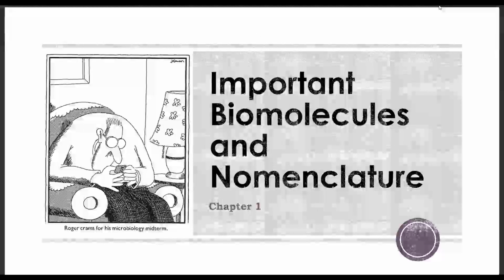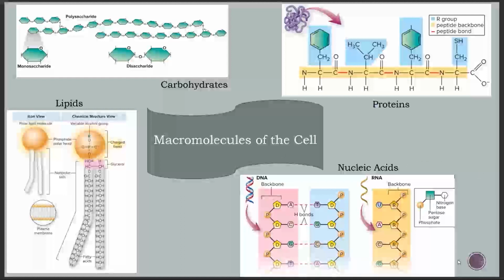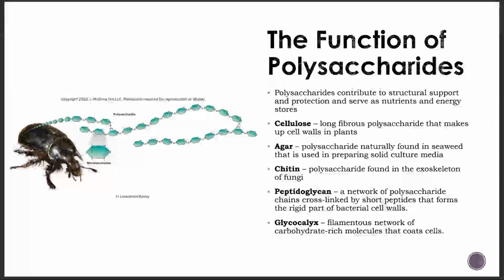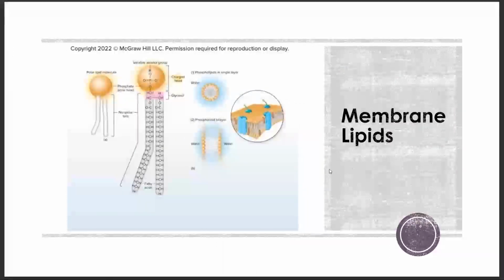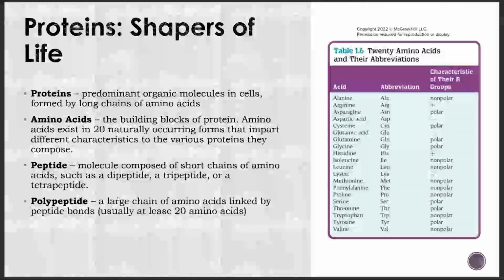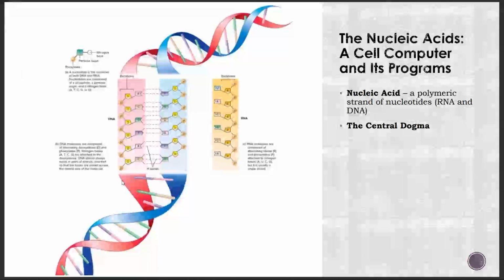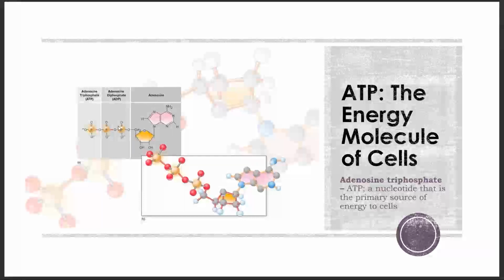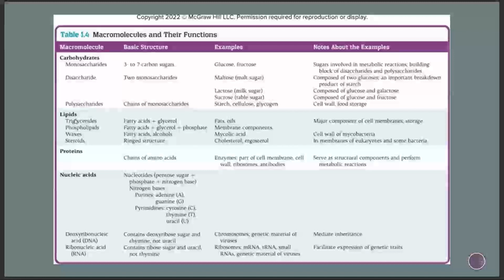Four Biomolecules in Microbiology You Need to Learn Now! - Chapter 1 Part 6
4 Main Biomolecules: The Building Blocks of Life
In this video we discuss the fundamental components that make life possible. Join us as we unravel the secrets of the four major classes of biological macromolecules: carbohydrates, lipids, proteins, and nucleic acids.

Whether you’re a student, a science enthusiast, or simply curious about life’s building blocks, this lecture will leave you inspired by the elegance and complexity of biomolecules.